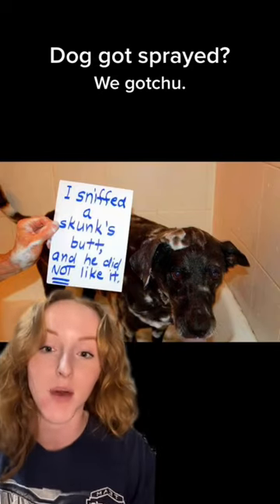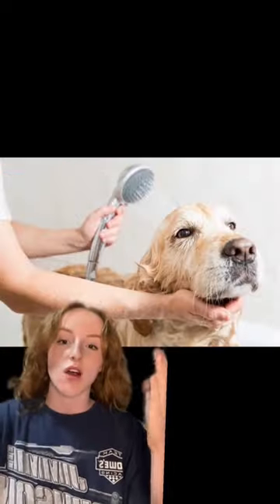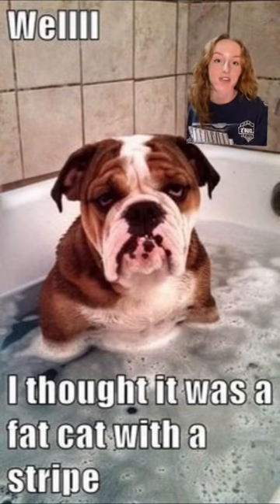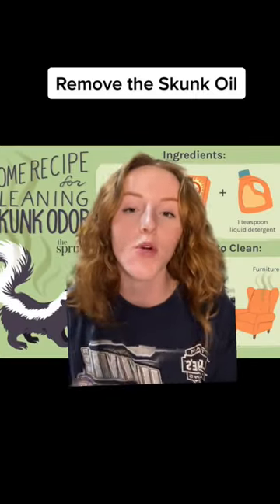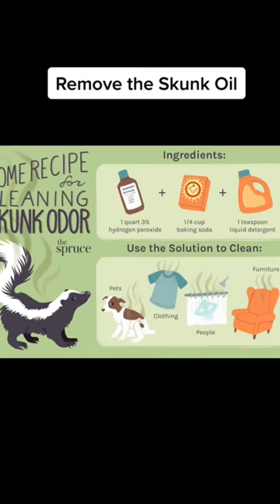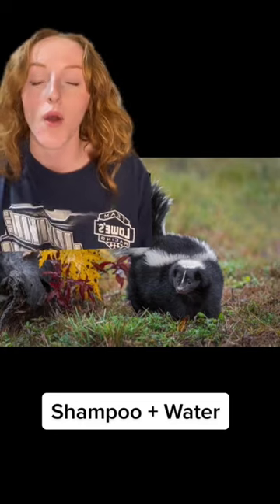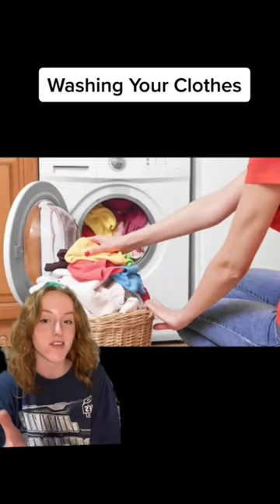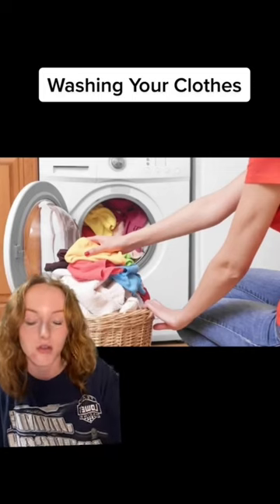What to do if your dog is sprayed by a skunk!?